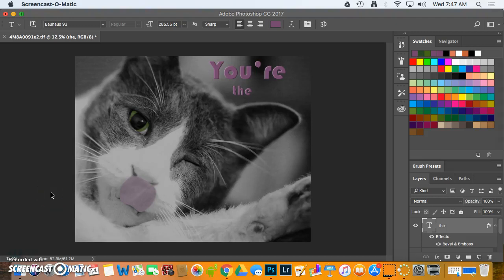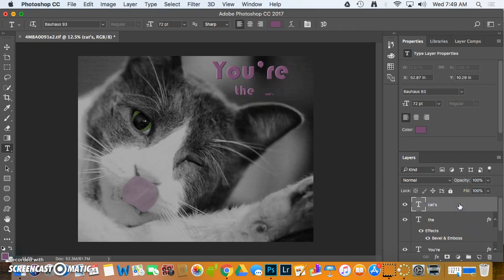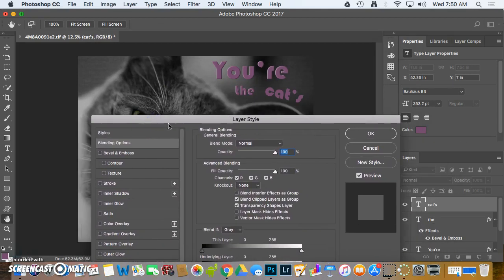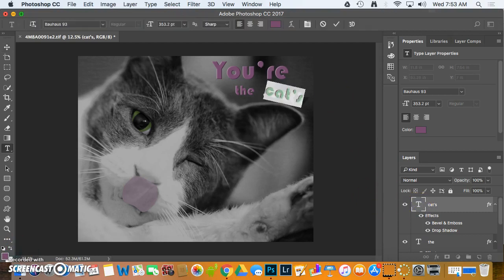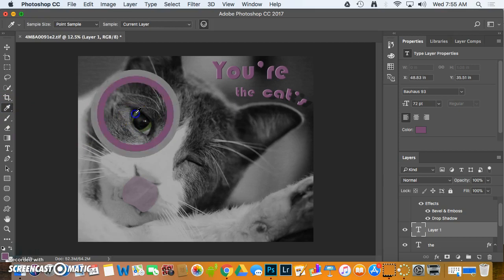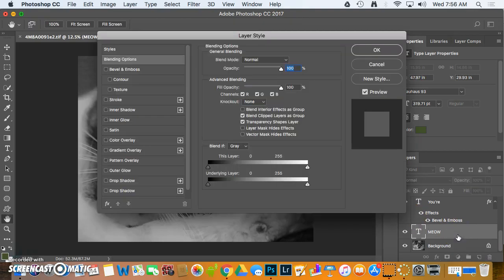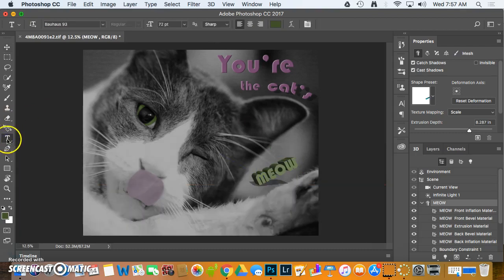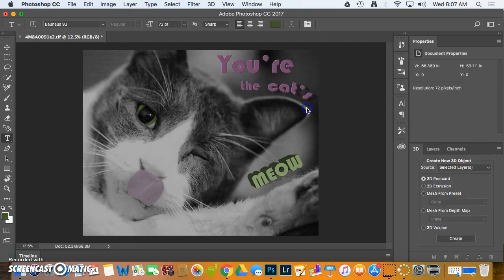Text in Ps